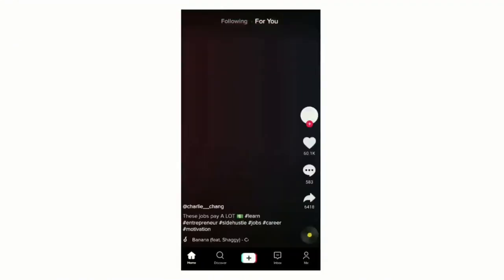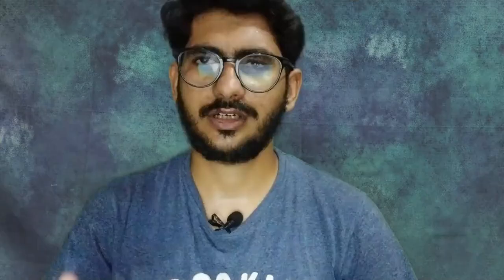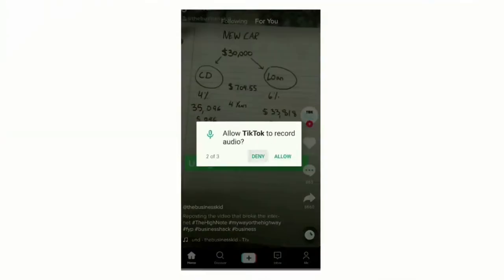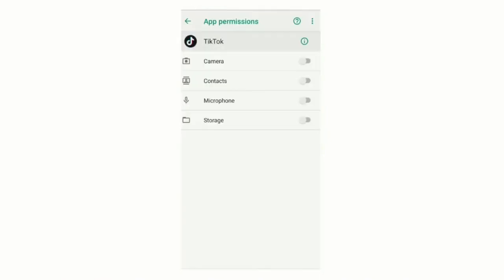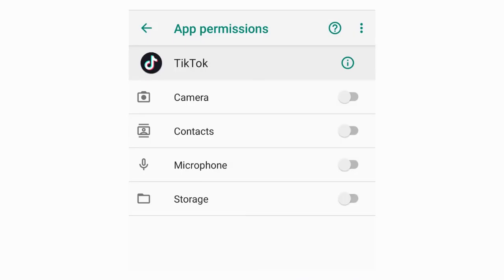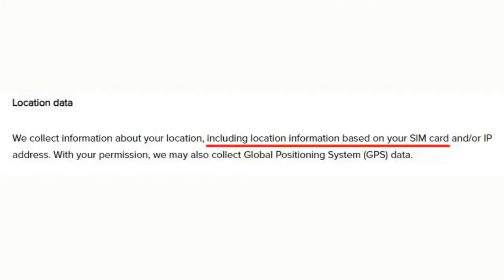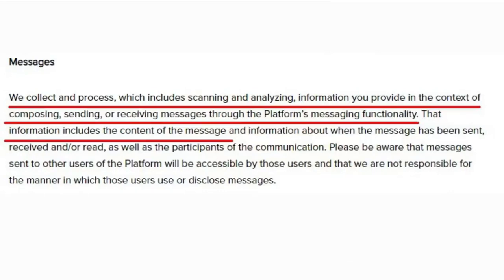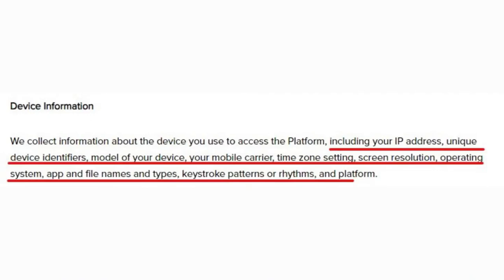Chinese App Tik Tok: A major security risk? || Tiktok Privacy Concern || Is TikTok safe to use?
In this video, I try to explain the concern about the data collection and privacy policies of Chinese app Tik Tok.

So is this app really a threat to your privacy? If you are supporting the boycottchina trend then you may have already uninstalled this app. If not then I will be talking about a few reasons that will help you to understand if you should keep this app in your device or remove it from your device instantly.

this is how my Setup looks like:
Laptop Lenovo Legion 5
Monitor Lg ultragear
Maono AU-PM421 Condenser USB Microphone
Lapel Mic Boya
Flexible Tripod